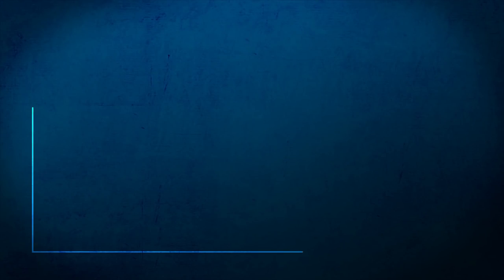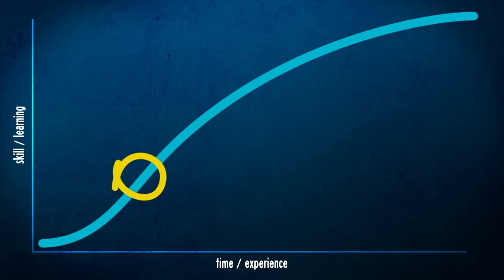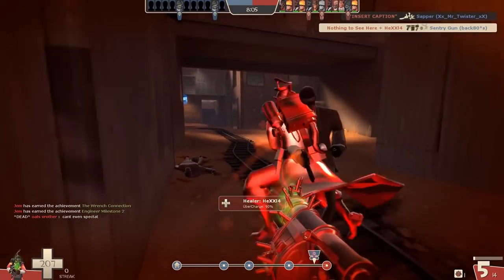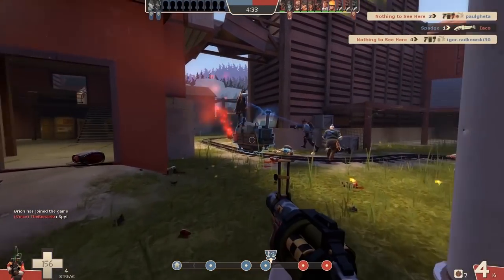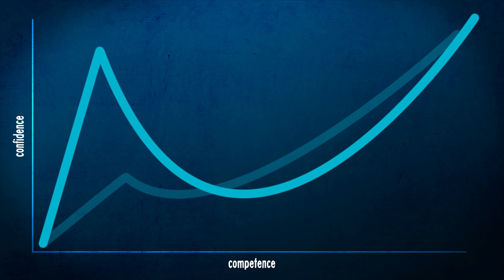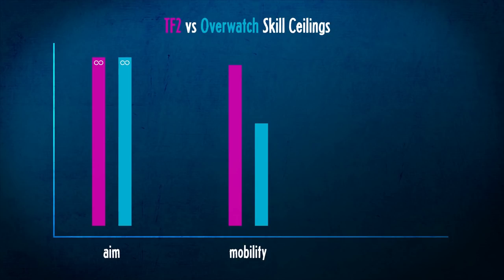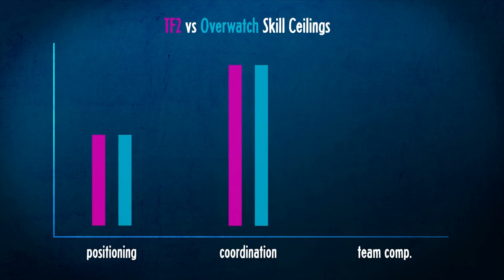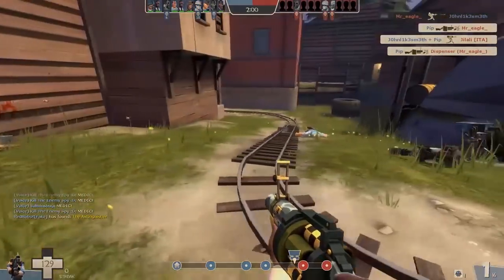OW vs TF2 Learning Curves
In this episode we discuss the learning curves and skill ceilings of TF2 and Overwatch, take a look at the Dunning Kruger effect finally compare skill ceilings.